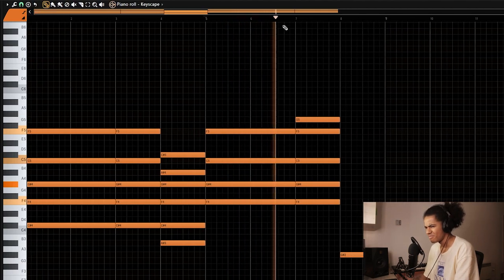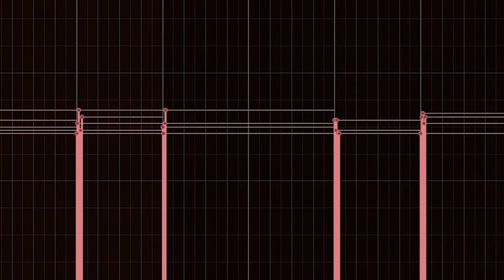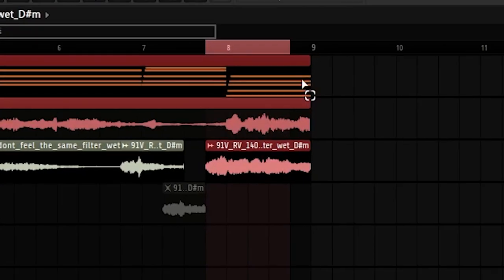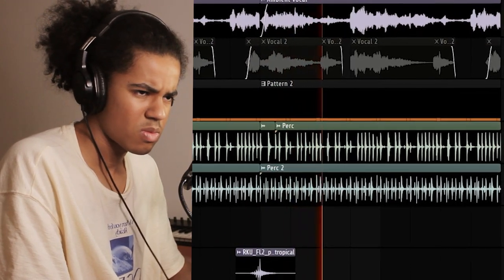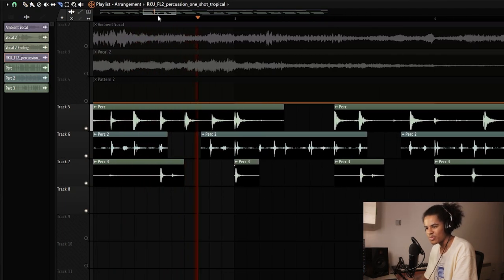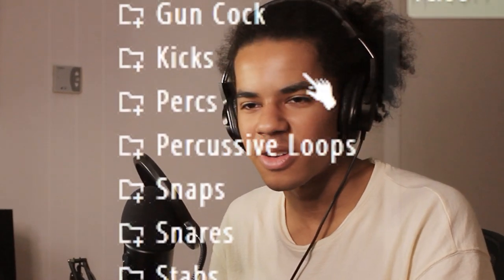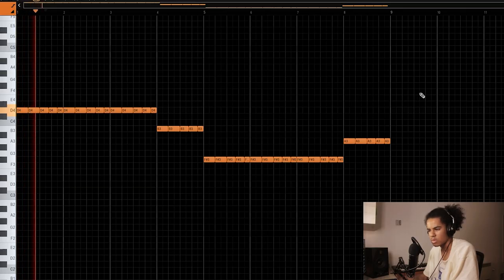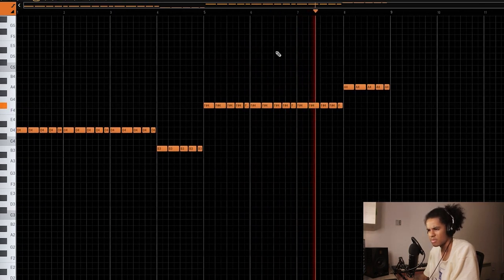Making a Chill Jersey Club Beat for Drake & AJ Tracey from Scratch (FL Studio 21)